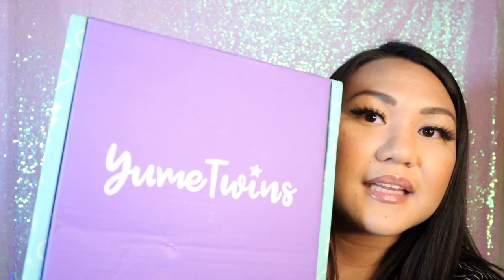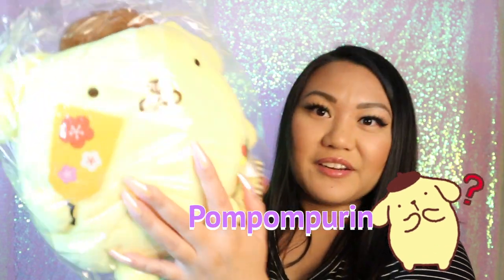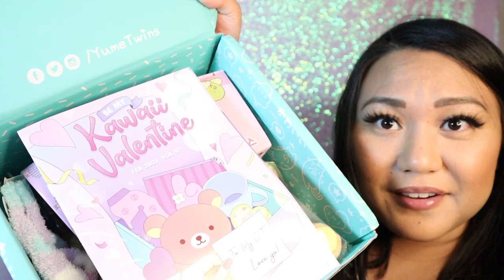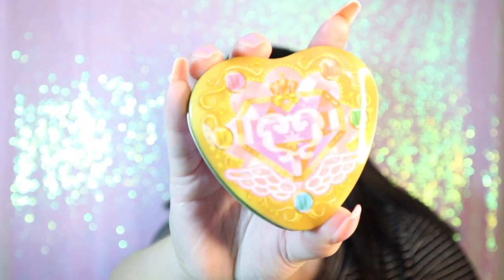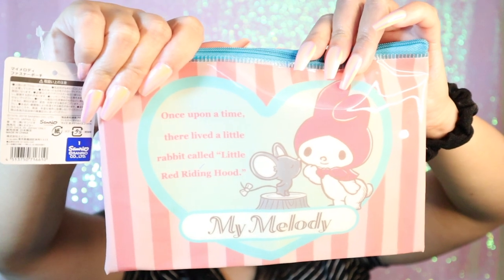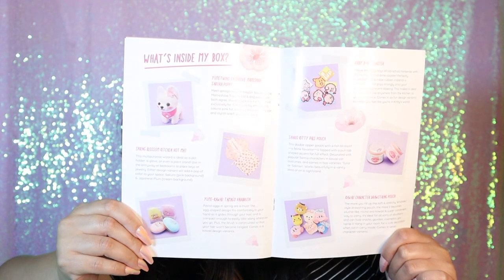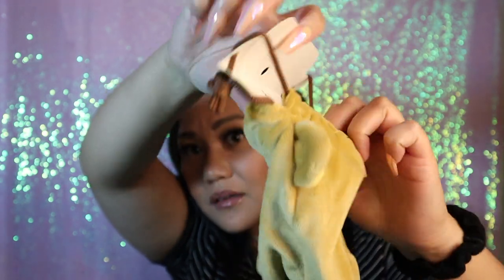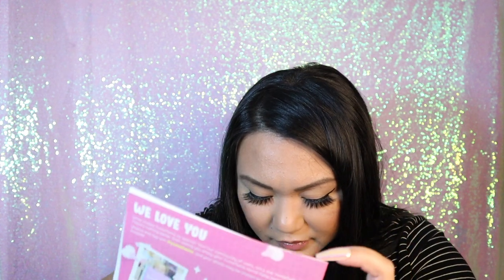YumeTwins Kawaii Subscription Box from Japan | Is YumeTwins Worth It?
F O L L O W  M E :
Personal Instagram: @kawaiirachxo